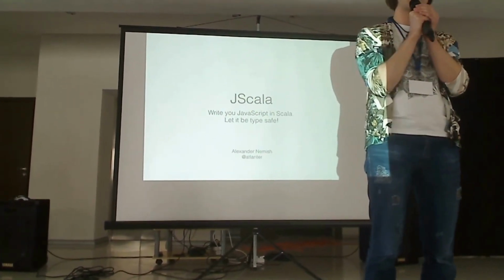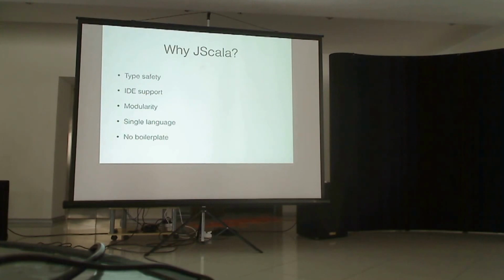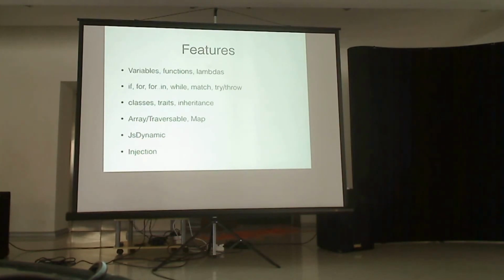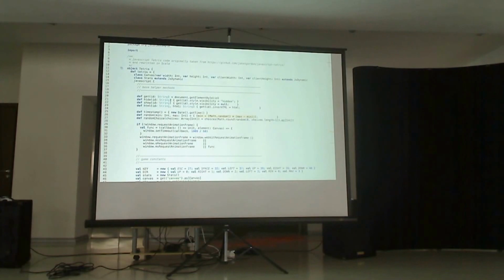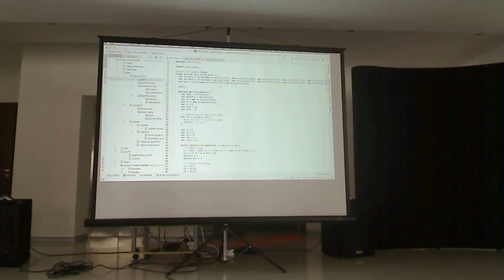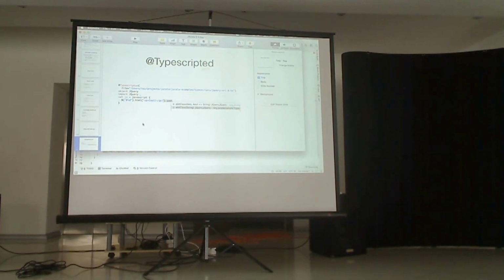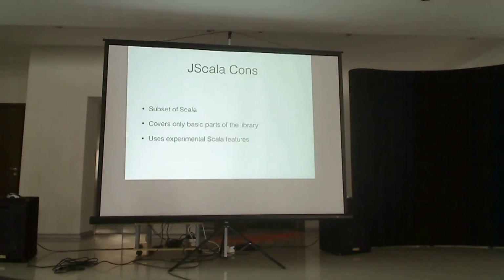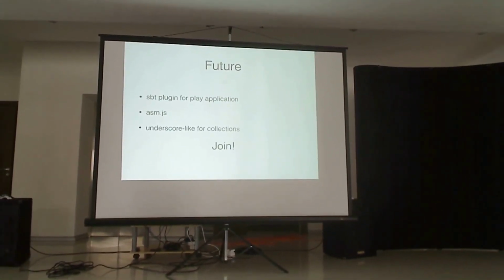ScalaUA Conference // JScala + Play = Typesafe JavaScript Development, Alexander Nemish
ScalaUA Conference // Event Sourcing, Daniel Coldham, Wix.com, Israel [EN]